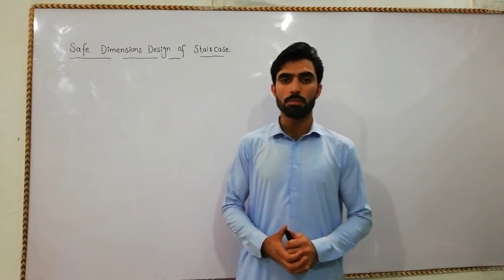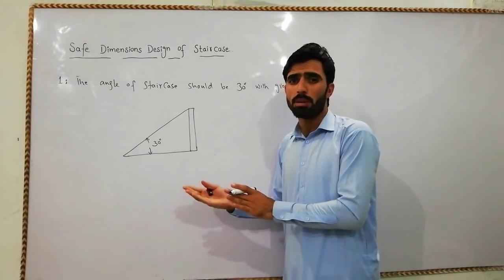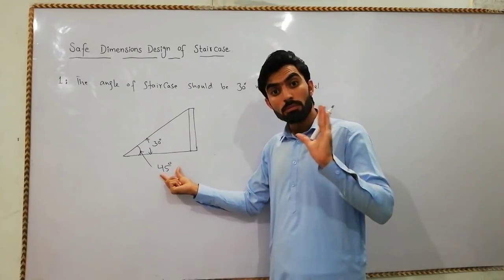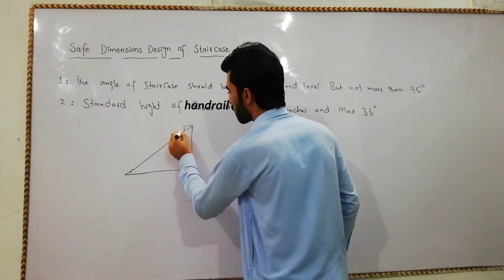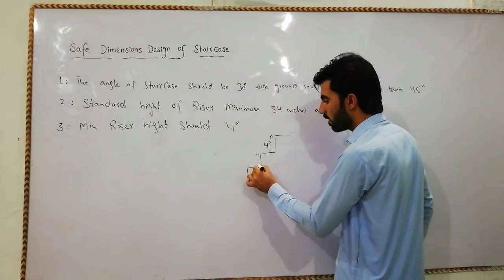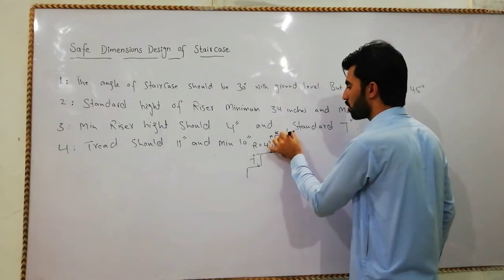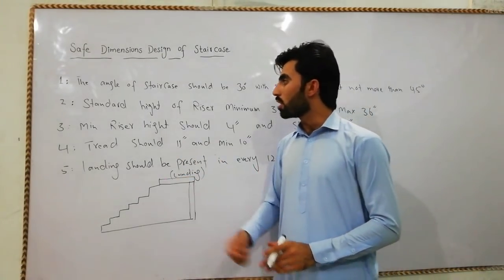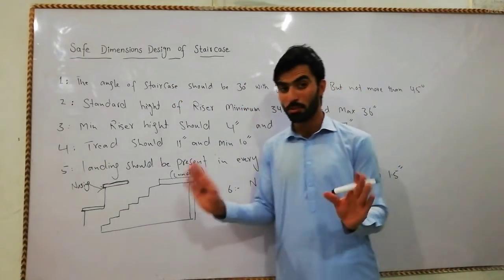Design of Staircase | Safe Dimension design of Staircase